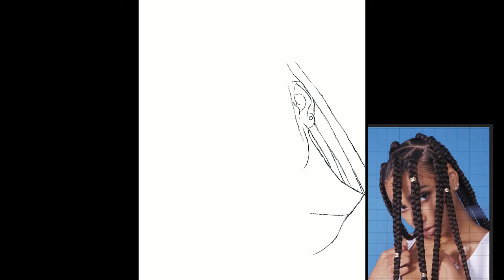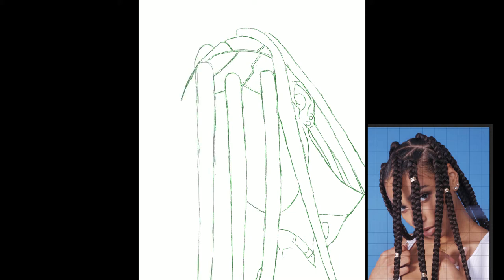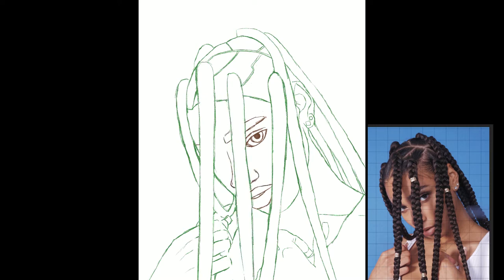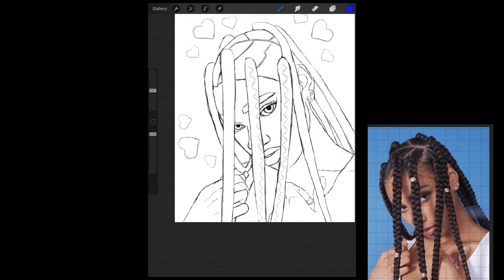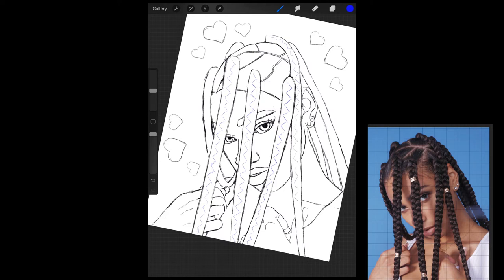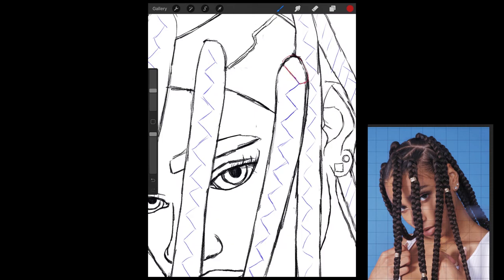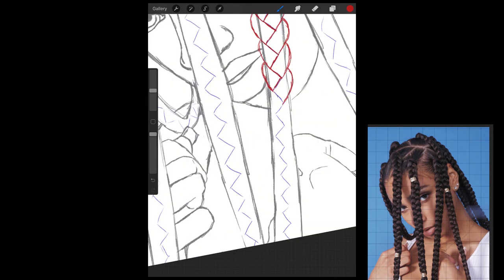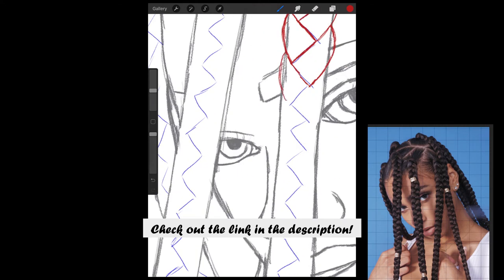How to Draw Braids | Procreate Digital Art Tutorial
I hope you all are staying safe out there. In today's video, I will be showing you all how to draw a basic braid pattern. Also, check out my online art shop for some nice merch, 20% of the proceeds will go towards supporting the Black Lives Matter movement!

HERE IS A MASTER GOOGLE DOC FOR CHARITIES AND IMPORTANT INFORMATION FOR THE BLACK LIVES MATTER MOVEMENT: